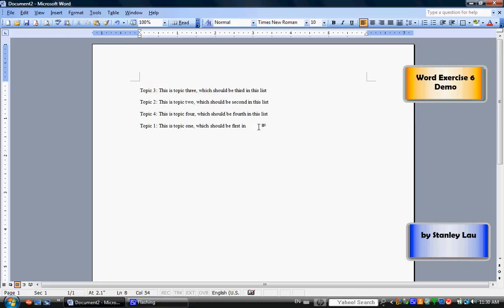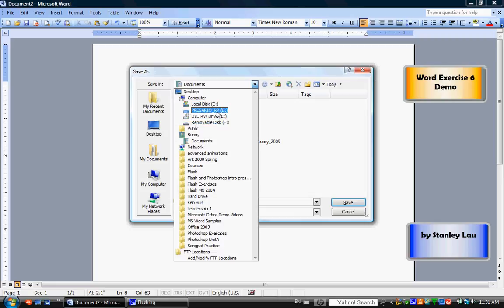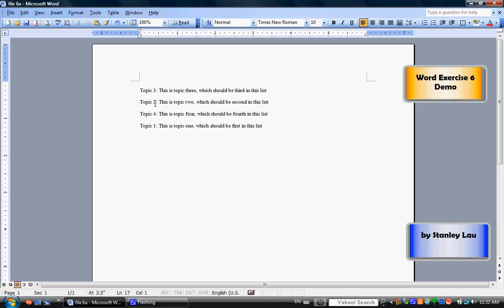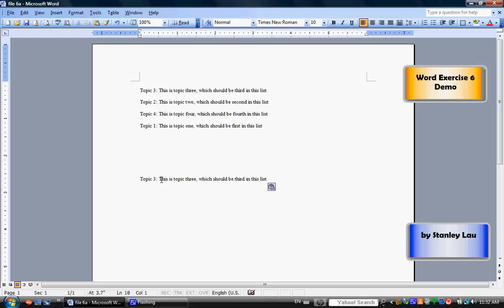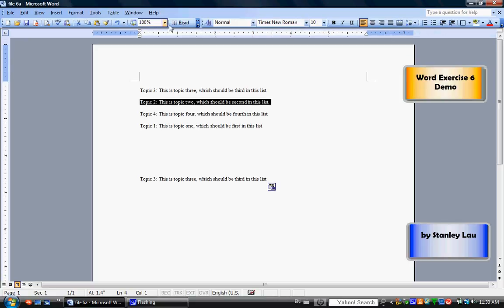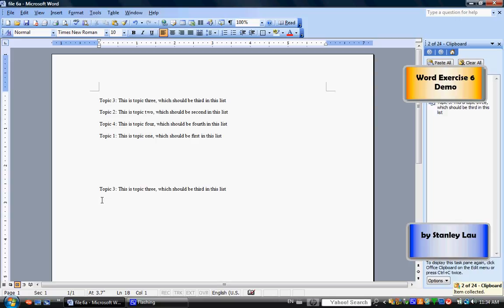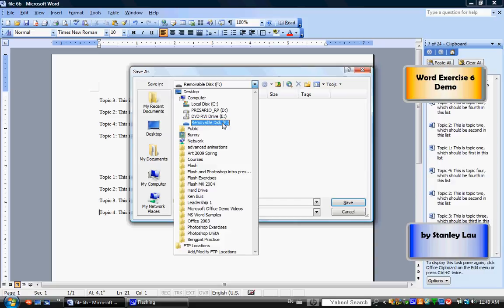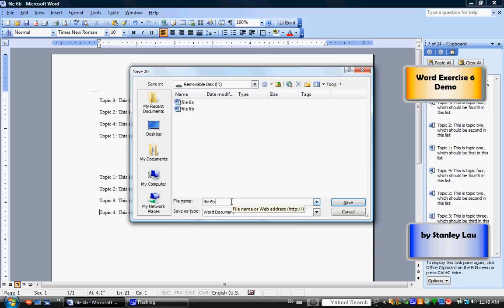Microsoft Word 6 Ways to Copy/Cut and Paste